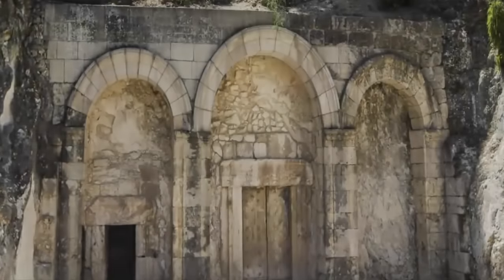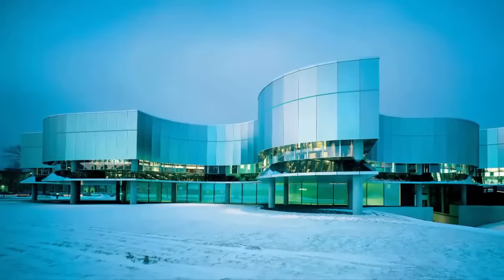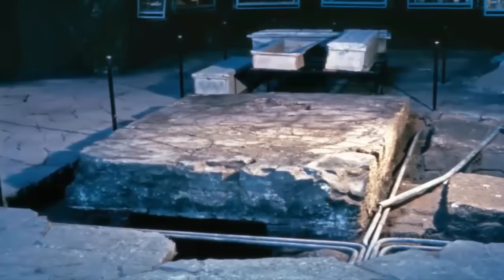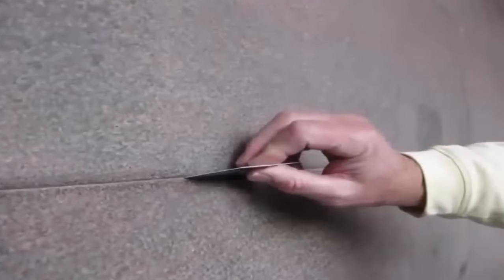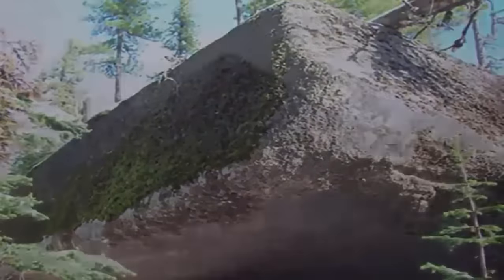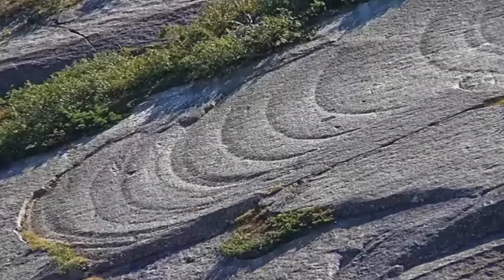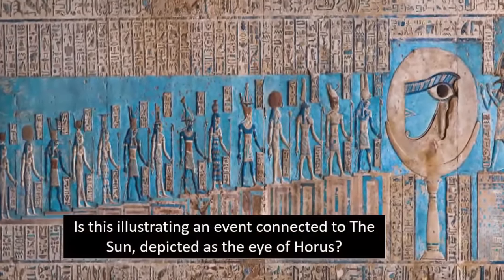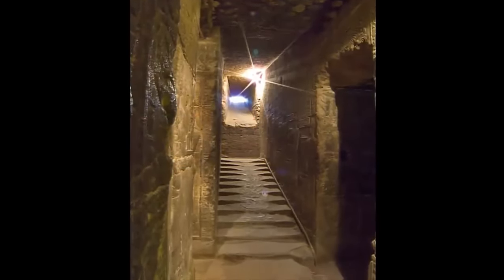Melted Pyramids In Ancient Egypt?